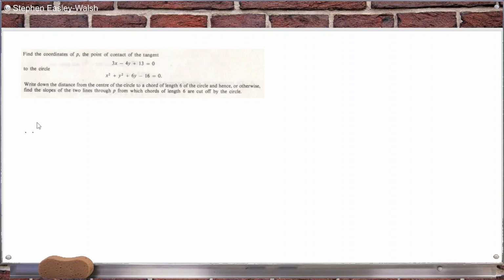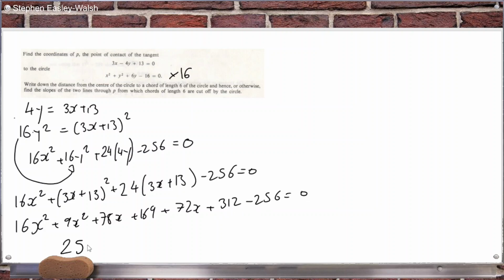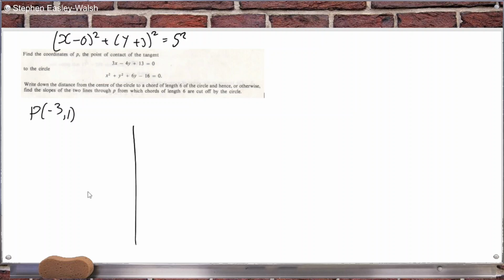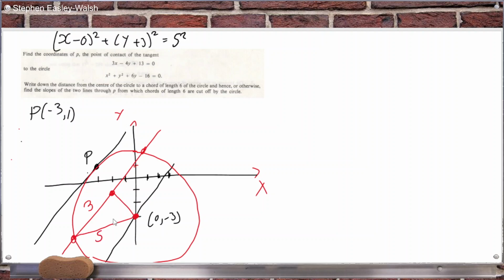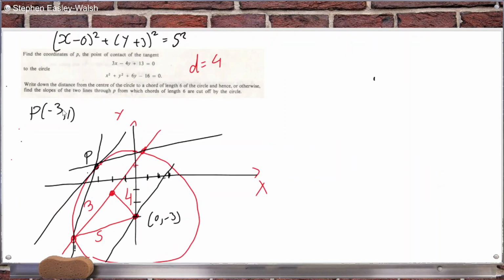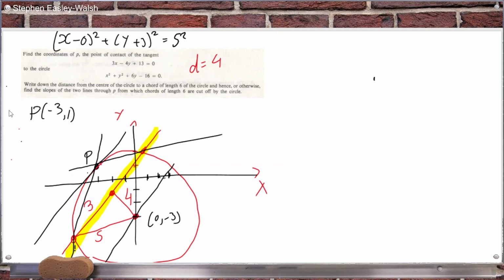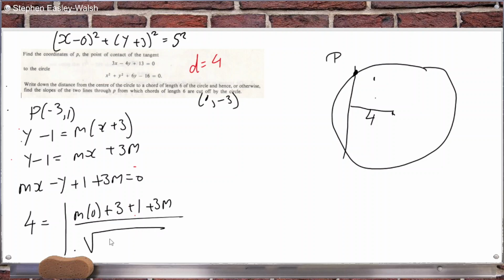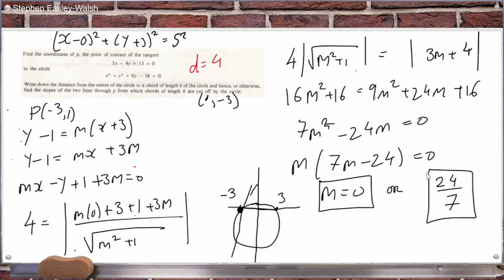Leaving Certificate Examination 1983 Mathematics Paper 1 Higher Level Question 5